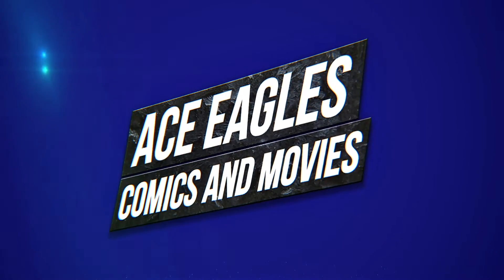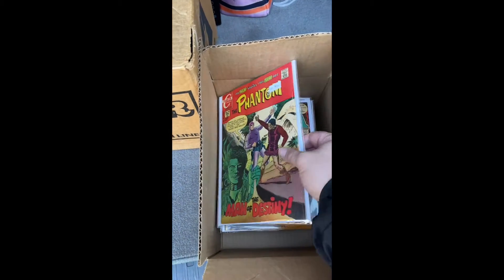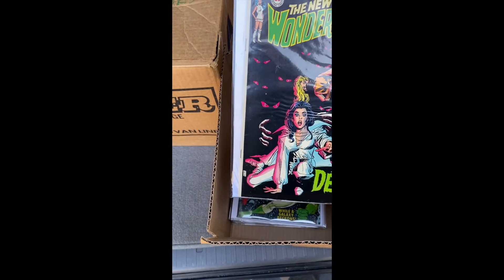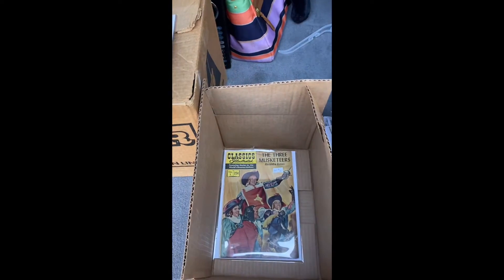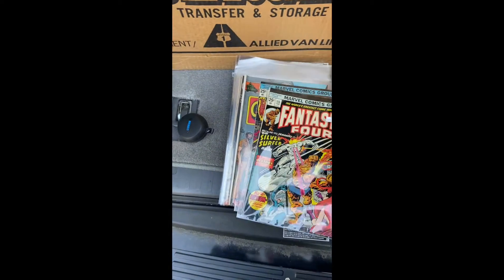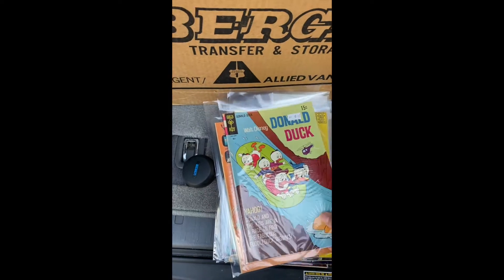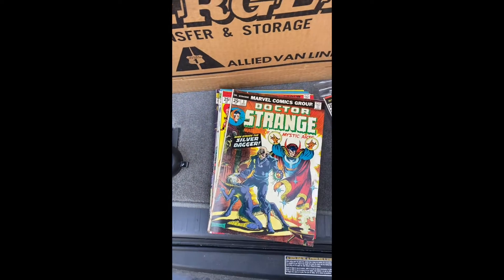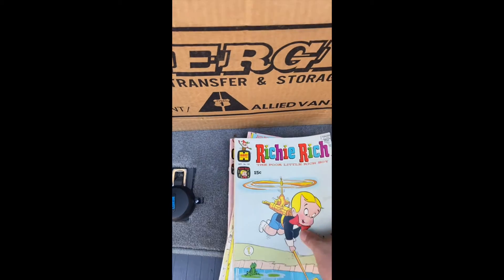Given a Silver & Bronze Age Comic Book Collection!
I was given a Silver and Bronze Age comic book collection, let see what I got!